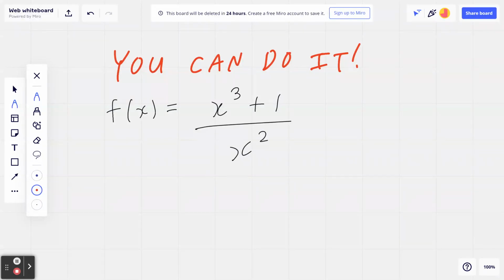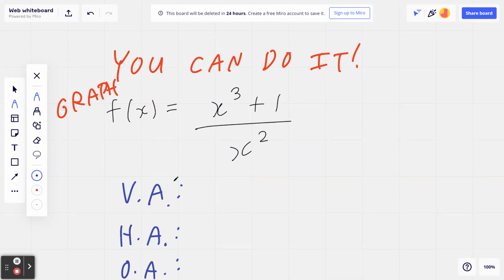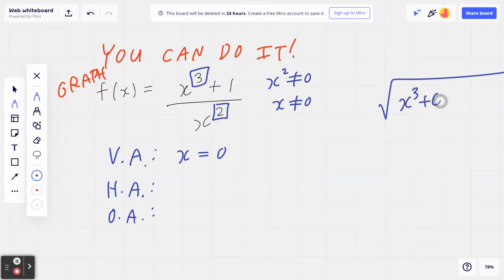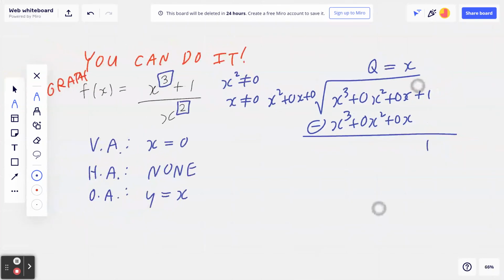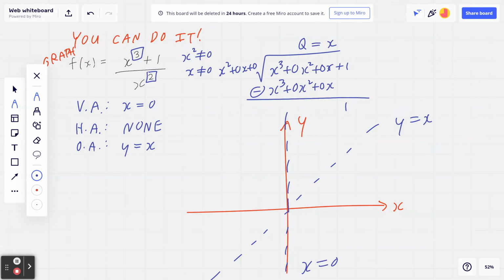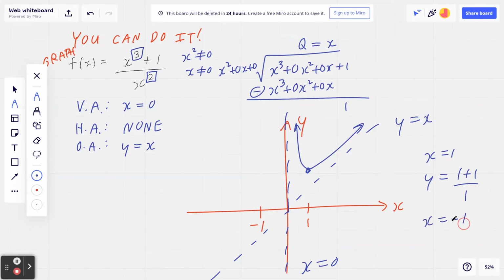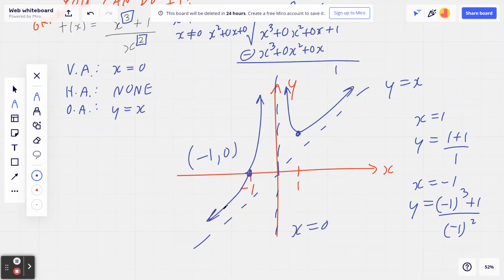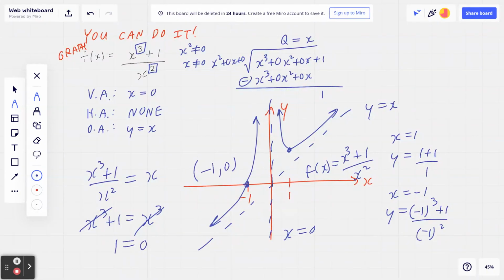Grade 12 Advanced Functions - Graph y=(x^3+1)/x²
Graph y=(x^3+1)/x²